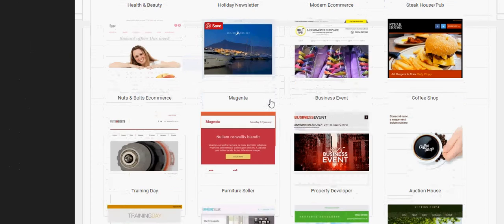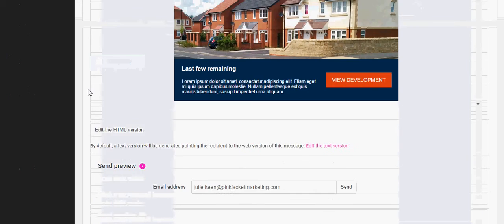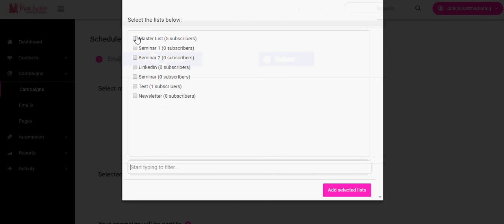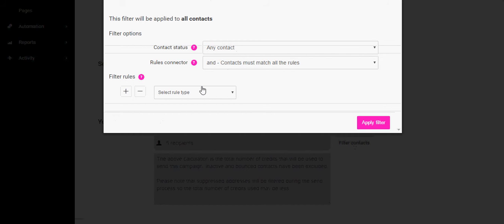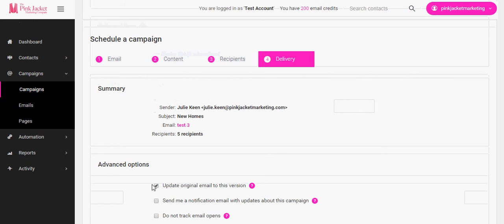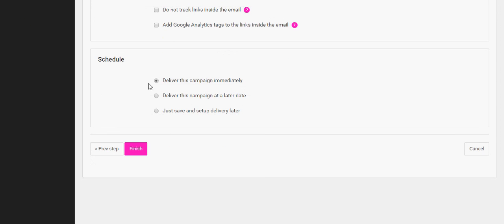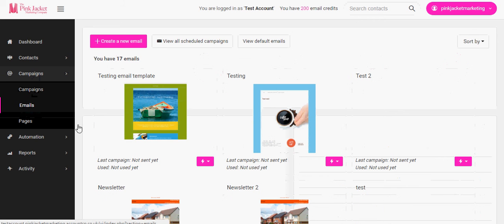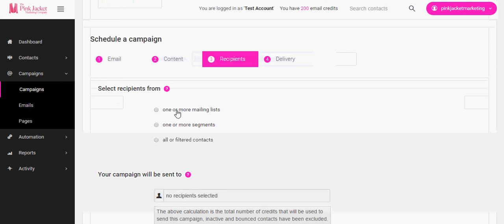How to send an email campaign in crm